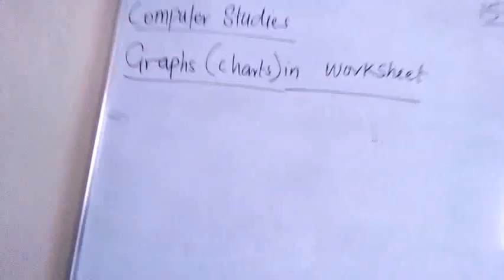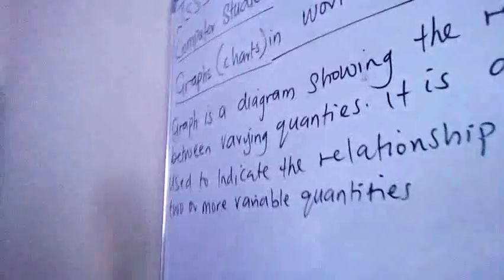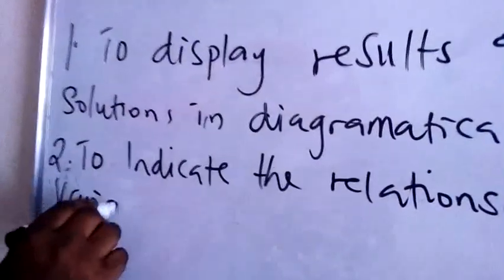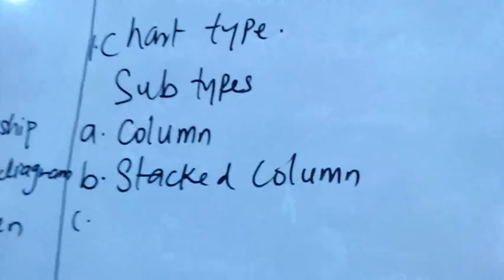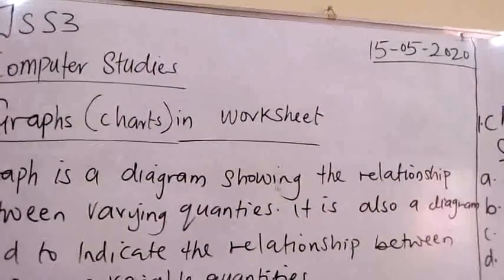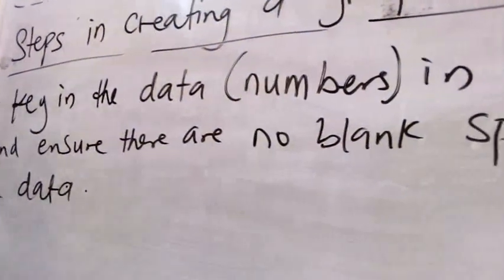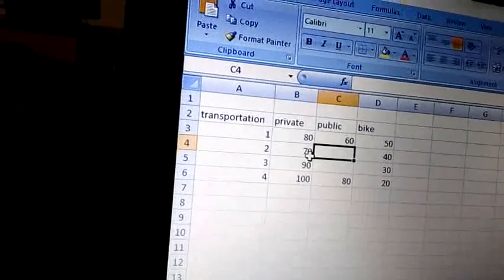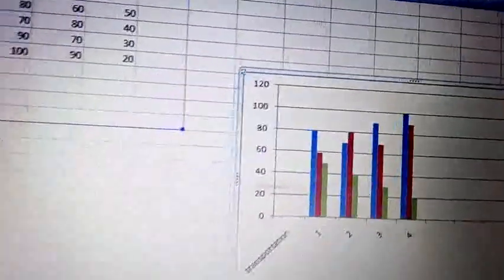Computer jss3 week 1